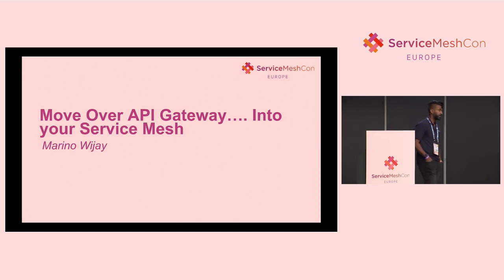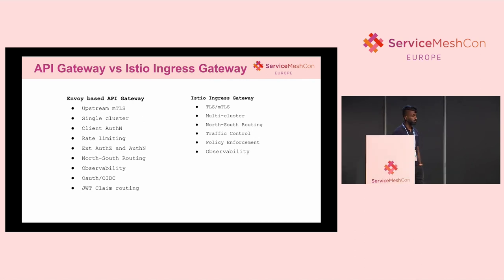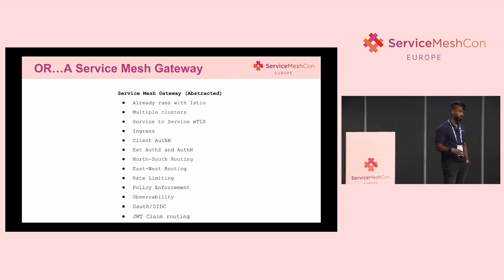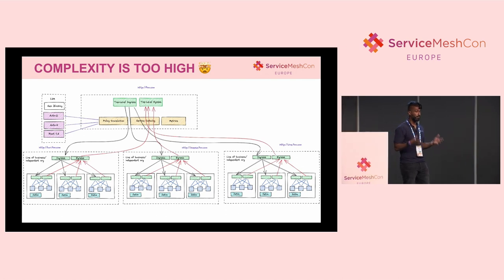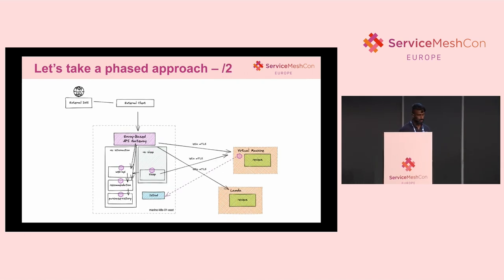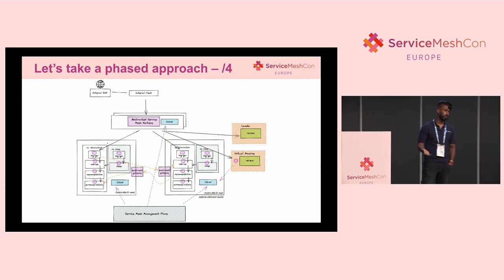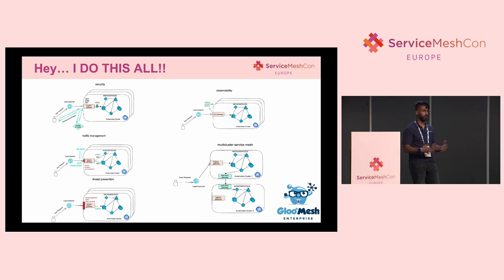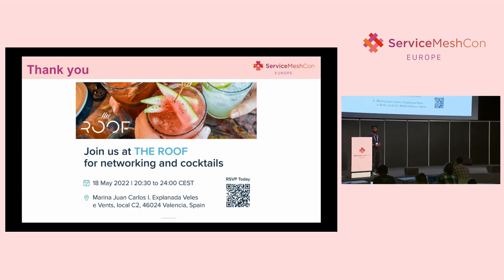Lightning Talk: Move Over API Gateway.... into Your Service Mesh- Marino Wijay, Solo.io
They say API Gateways are for your "north-south" traffic into your clusters and Service Mesh is for your "east-west" traffic. Is this really the case? As you deploy a service mesh for high availability, failover, and tenancy, you will find north/south and east/west start to converge. Instead of thinking of API Gateways and Service Mesh as separate and different, we should be thinking of them as the same thing. In this talk, we explore the role of modern API gateway and how we can make it part of the service mesh.